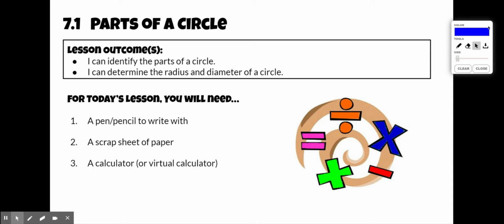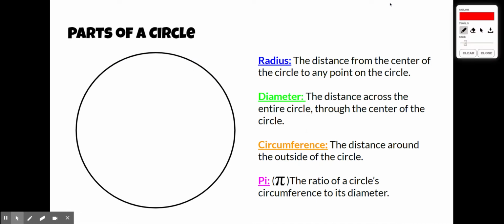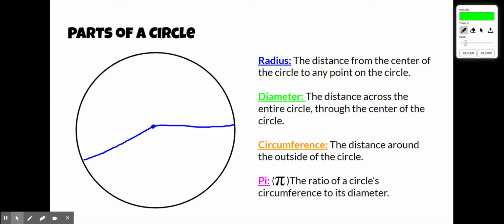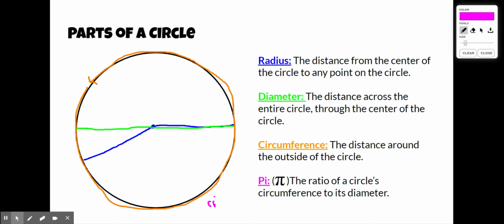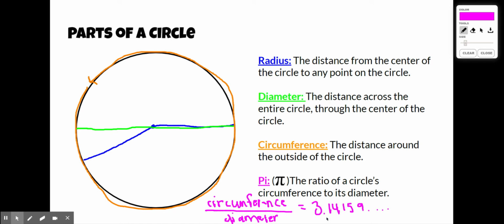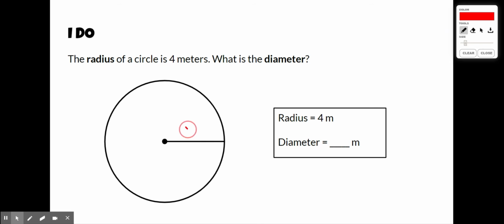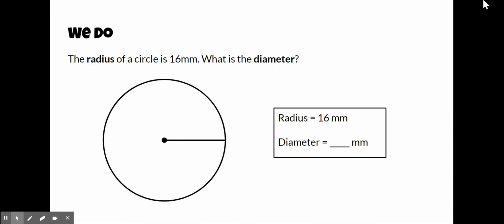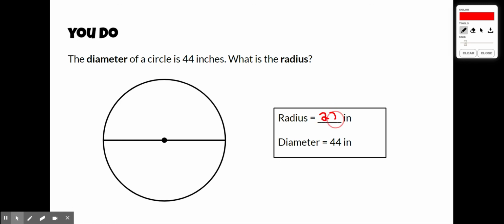7.1 Parts of a Circle - Google Slides